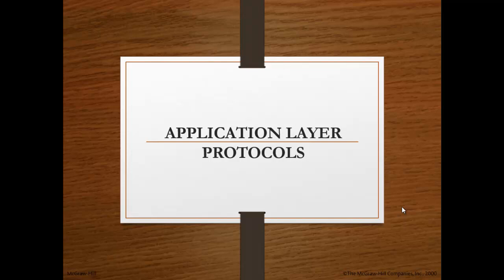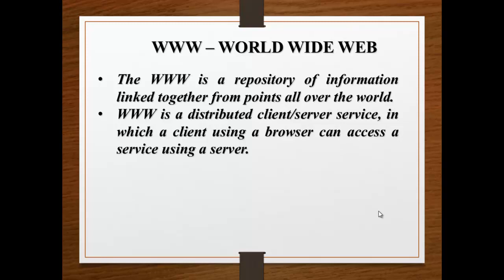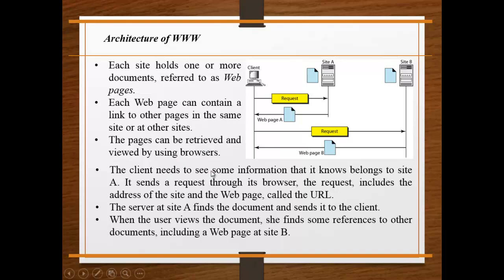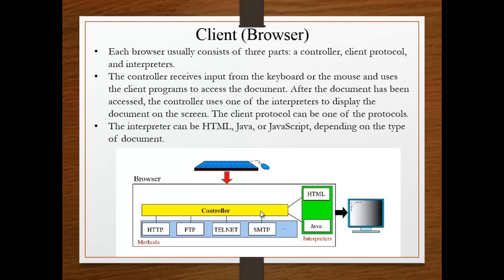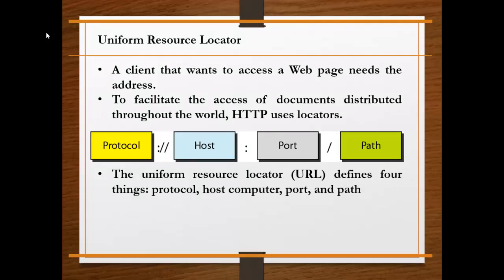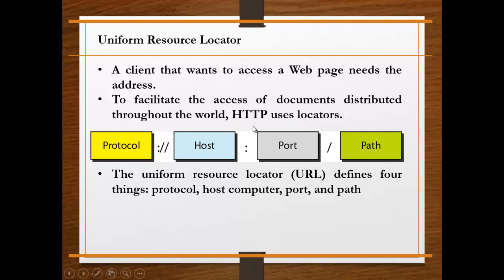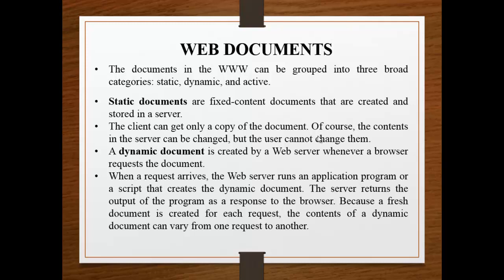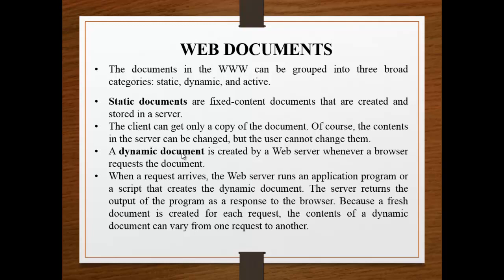Application Layer - World Wide Web